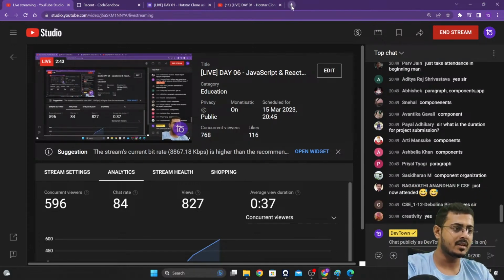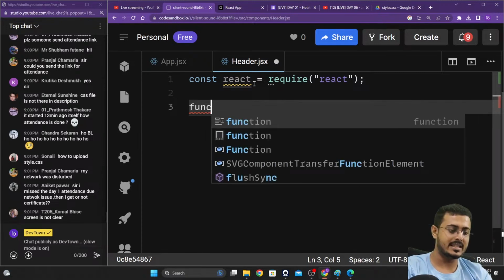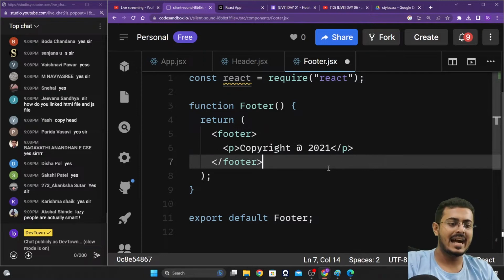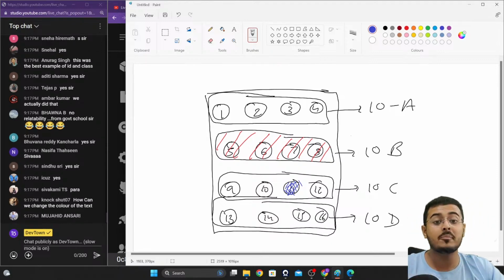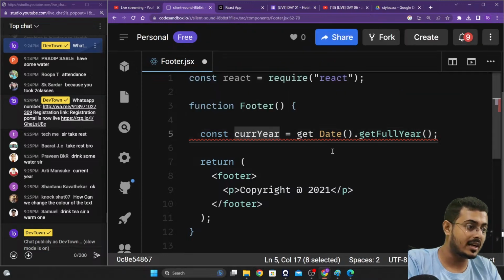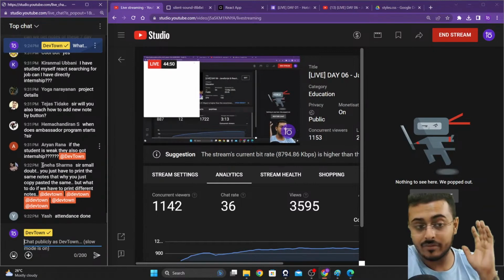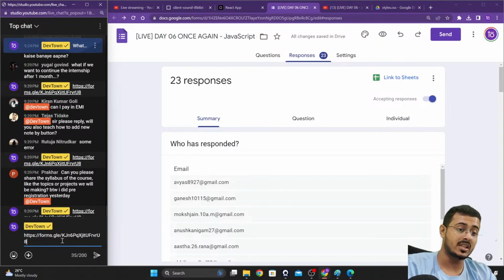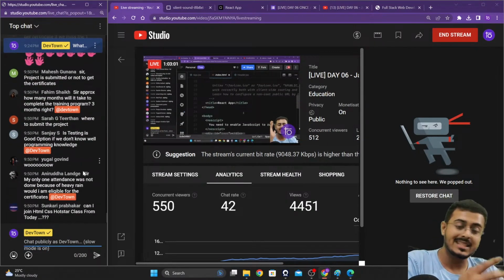[Premiere] DAY 07 - Frontend Web Development with JavaScript & React.js | COMPLETE in 7 - Days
Last date of submission 21 April 2023 Midnight